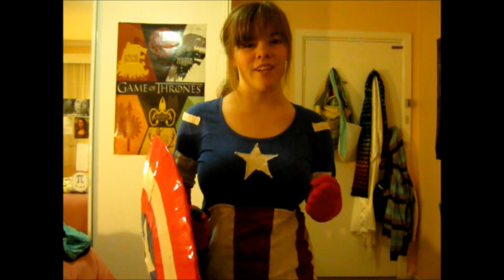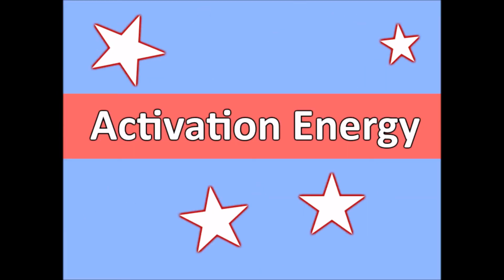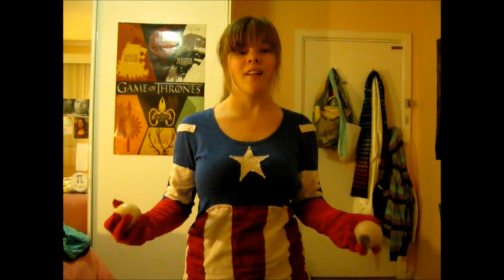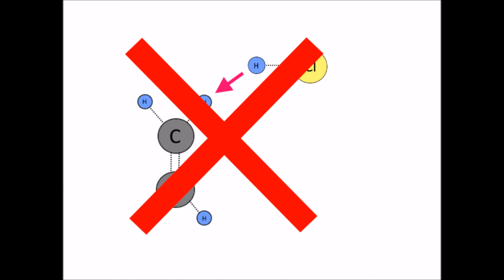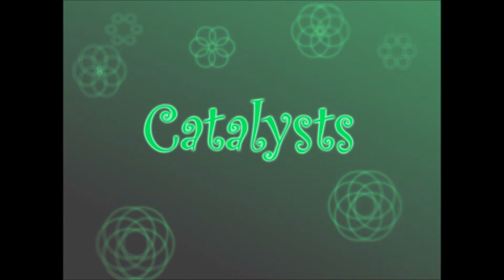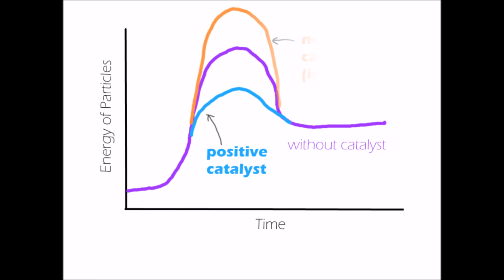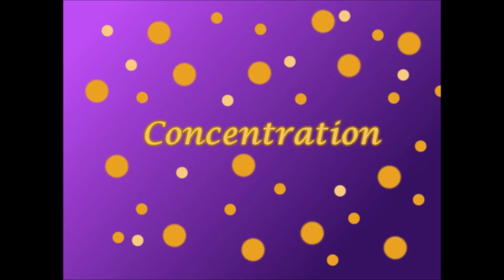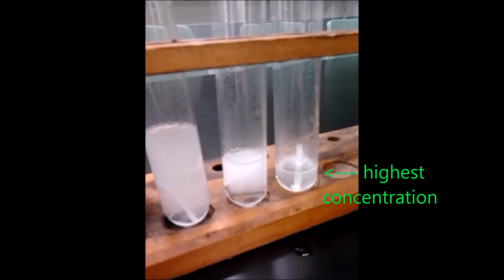Chemistry Assignment - Rates of Reaction with Captain America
This video was made for an assignment and is not intended to actually be educational.
(It is exactly 4.44.44 long).